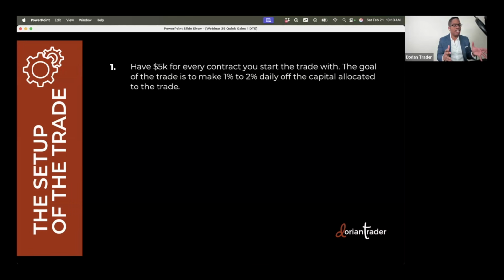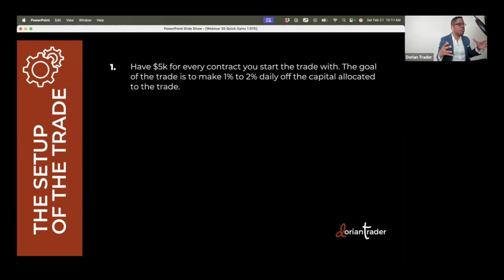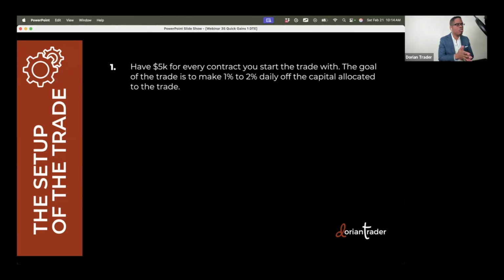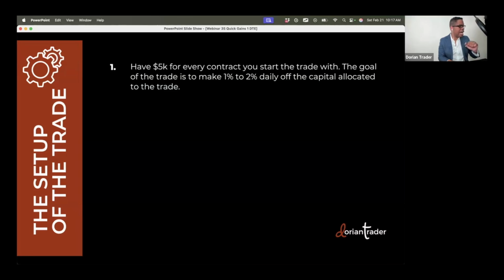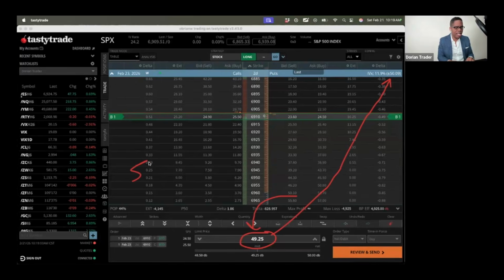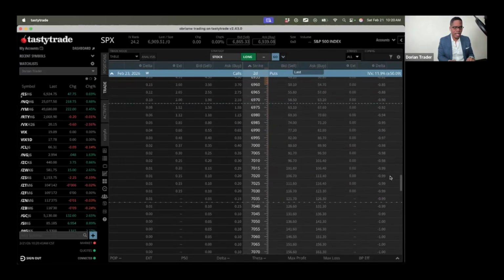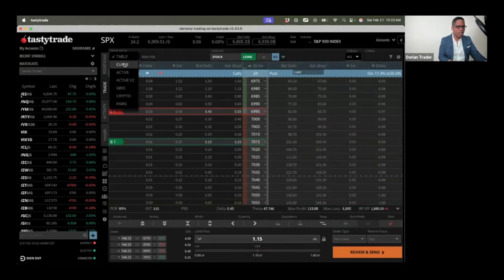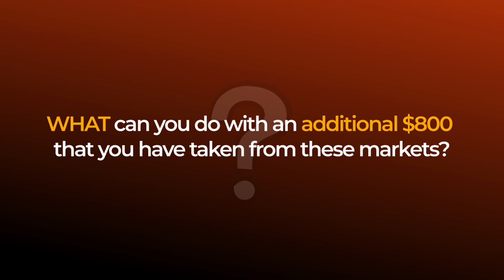7-Step Formula for 1%–2% Daily Returns with 1DTE Options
Learn a simple 7-step formula to structure 1DTE options trades targeting 1%–2% daily returns. Build consistency, manage risk, and trade with a clear plan instead of guessing.

3-month trial only $60 total, then $125/month after your trial.